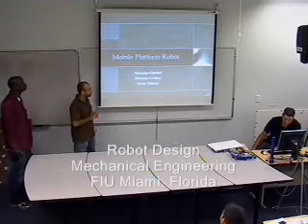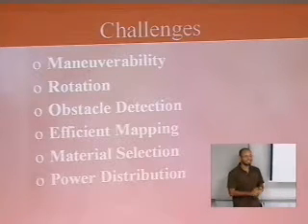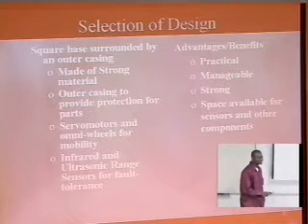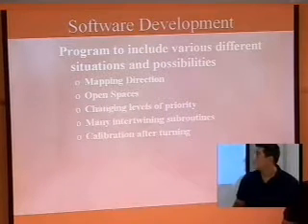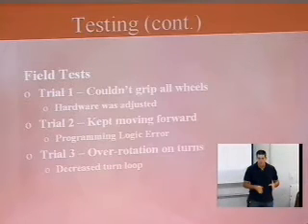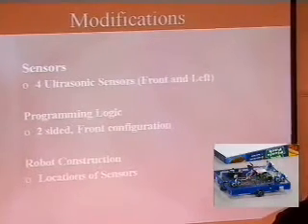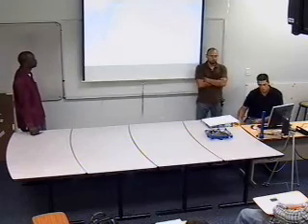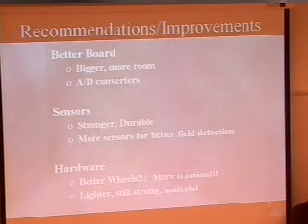Robot Design FIU Miami - Team 5 Presentation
Team 5
Nicholas Gimbel
Ricardo Urbina
Kern Wilson